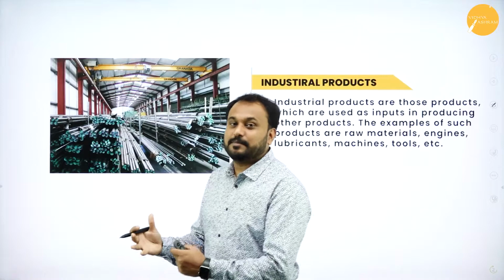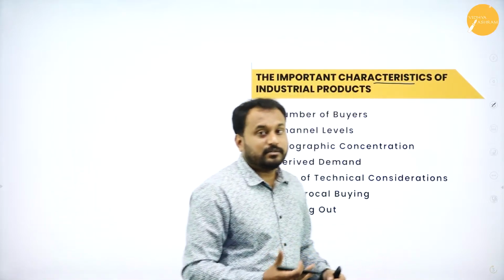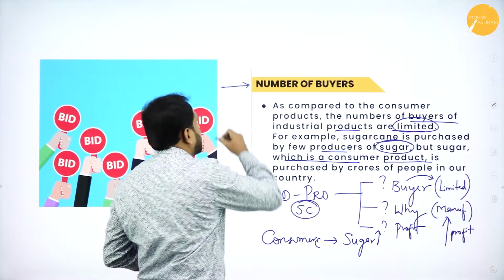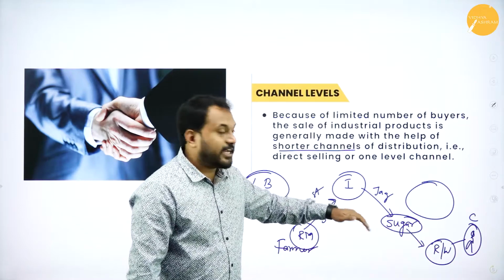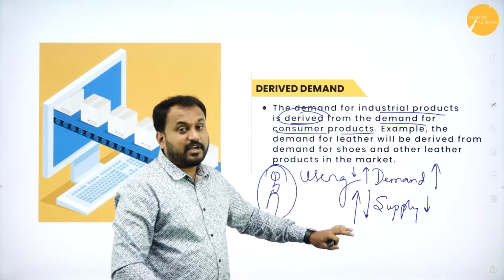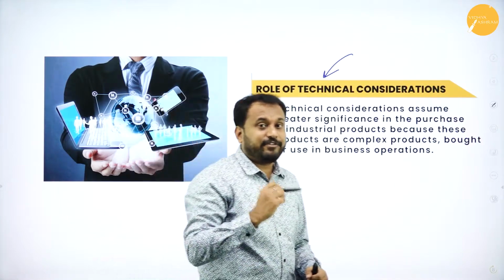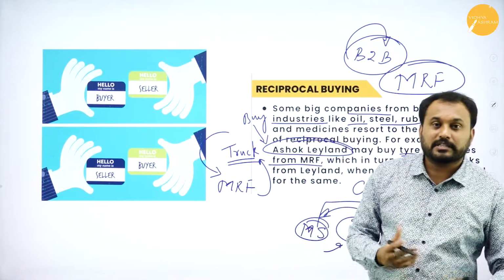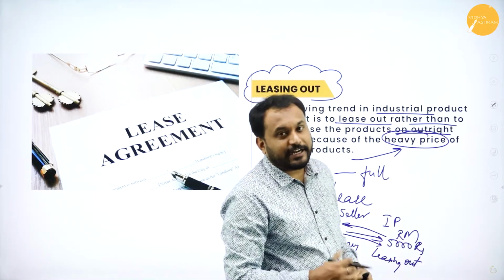DAY 61 | BUSINESS STUDIES | II PUC | MARKETING | L8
Class : II PUC
Stream : COMMERCE
Subject : BUSINESS STUDIES
Chapter Name : CHAPTER - 11 MARKETING
Lecture : 8